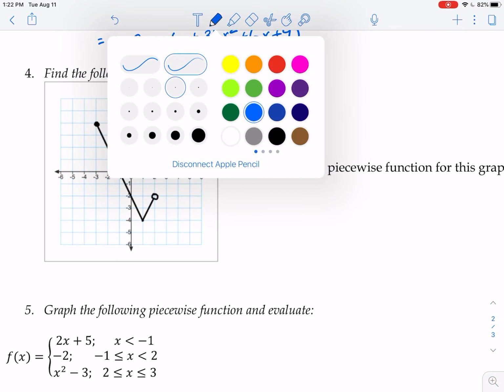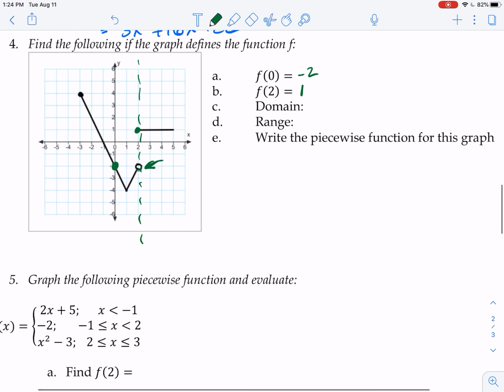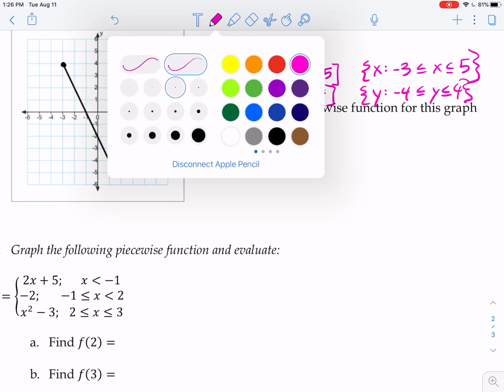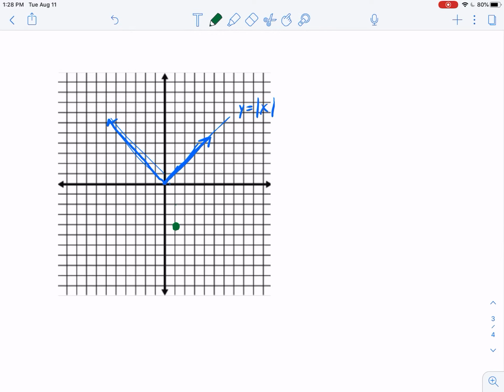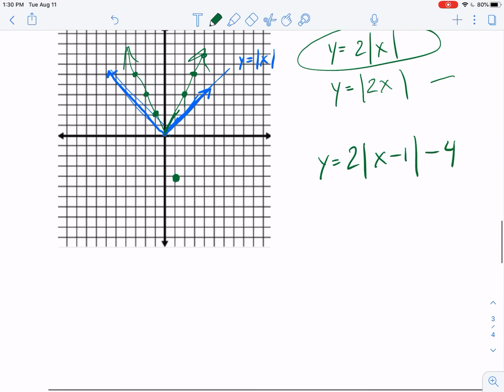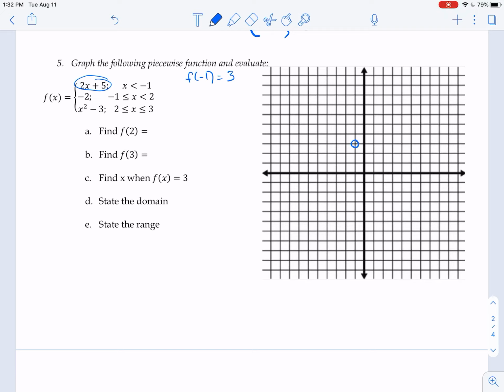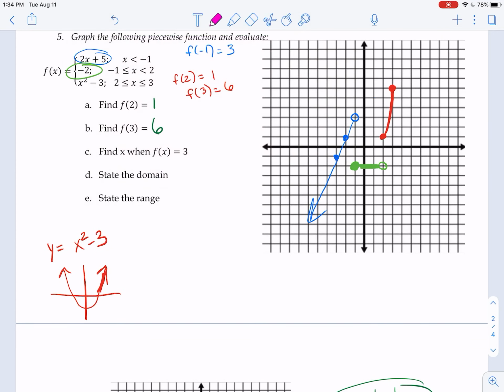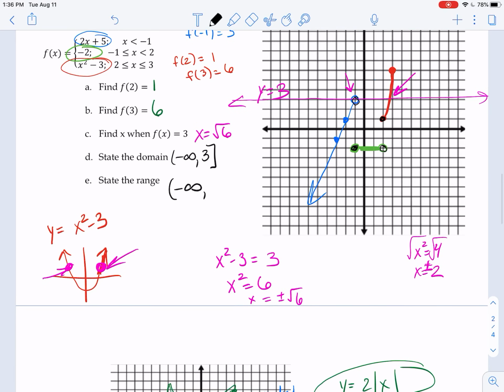Beginning Functions part 3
Ms. Kosh begins the discussion on functions for Honors PreCal. This is part 3 of 3, and focuses on piecewise functions.